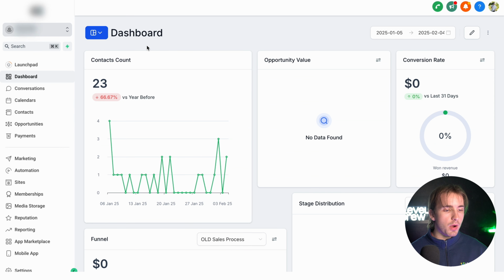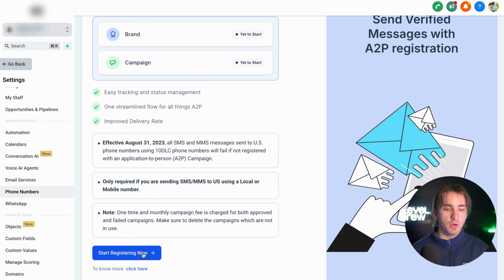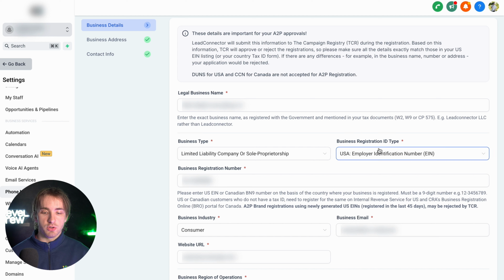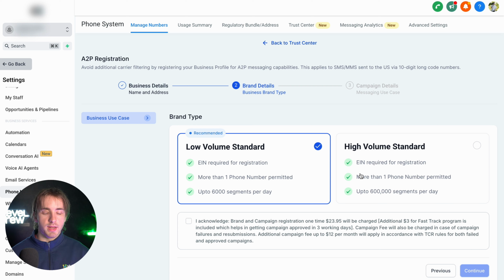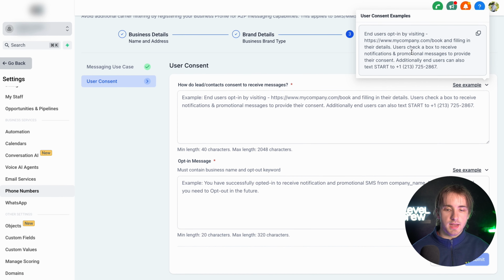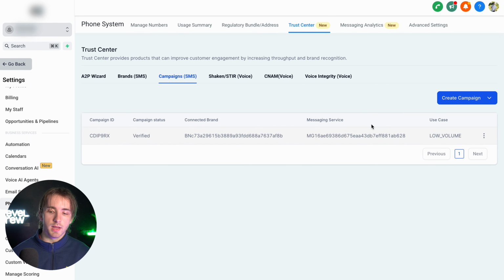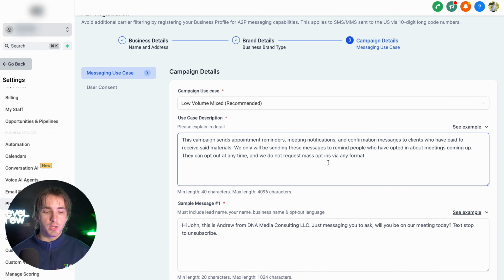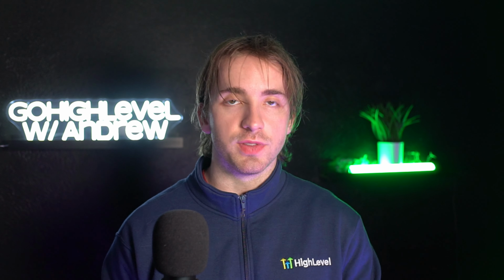Everything you need to know about the A2P Trust Center